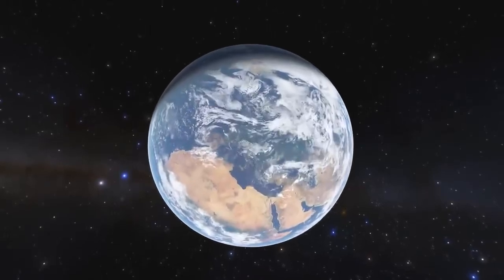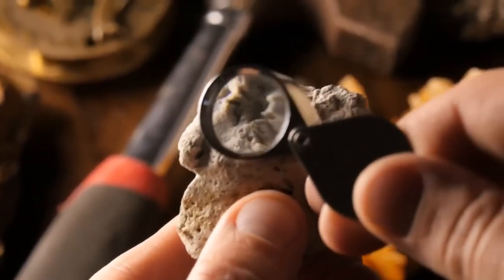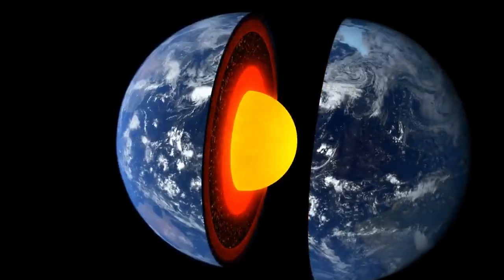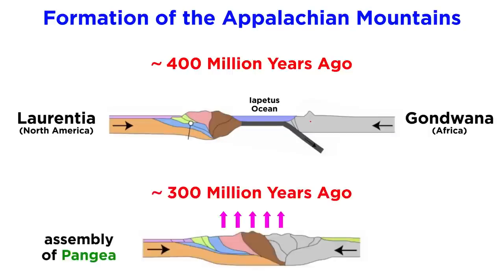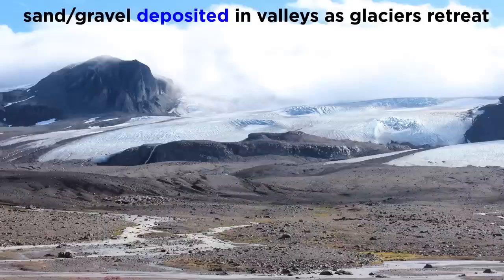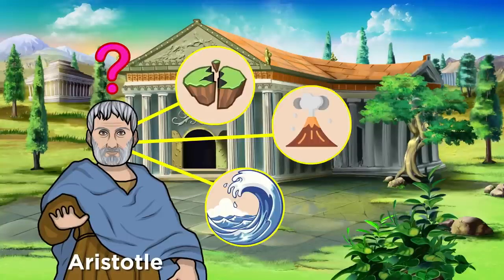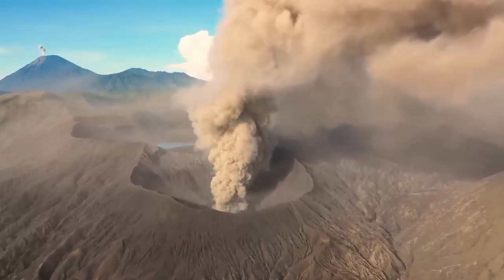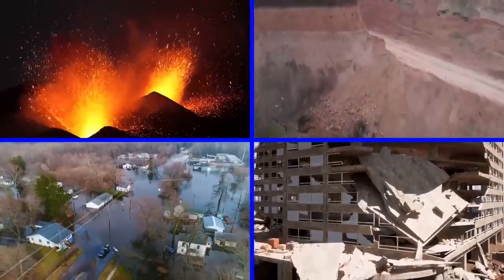Geology! The back bone of life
🌍 Discover the World of Geology!🌋
Geology is the science that unlocks Earth’s story — from towering mountains and deep oceans to the smallest grains of sand beneath our feet. In this video, we’ll explore how rocks are formed, how volcanoes erupt, why earthquakes shake the ground, and how fossils reveal secrets of life millions of years ago.

Whether you’re a student, nature lover, or just curious about the planet you live on, this journey through Earth’s layers will help you understand how powerful natural forces shape our world every day.

🔎 What you’ll learn:

* The rock cycle and types of rocks 🪨
* How plate tectonics move continents 🌐
* Volcanoes, earthquakes, and natural disasters 🌋🌊
* Fossils and what they teach us about ancient life 🦖